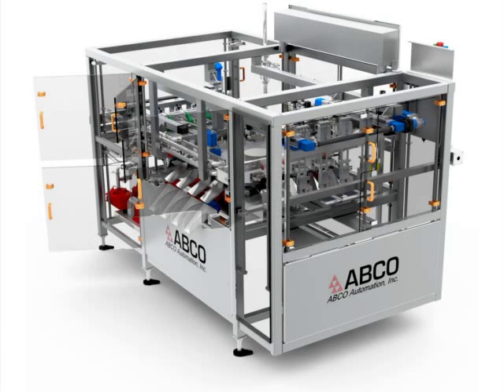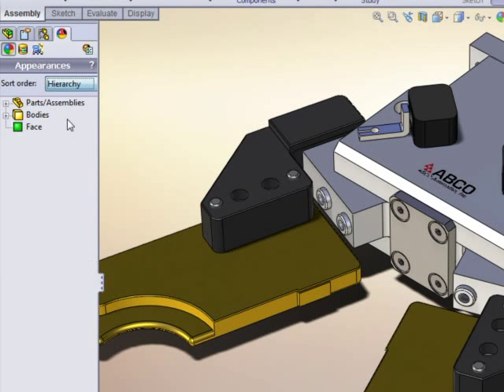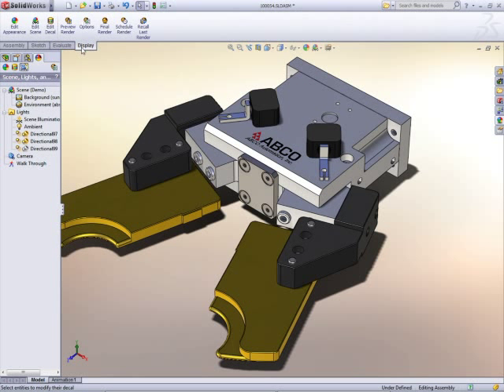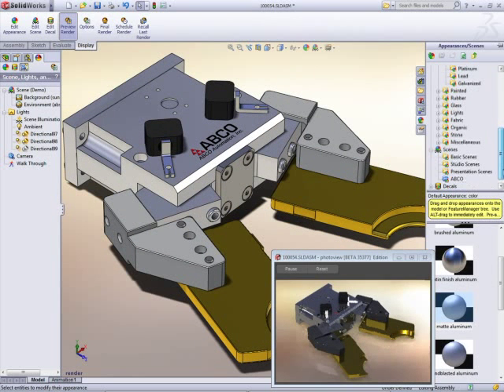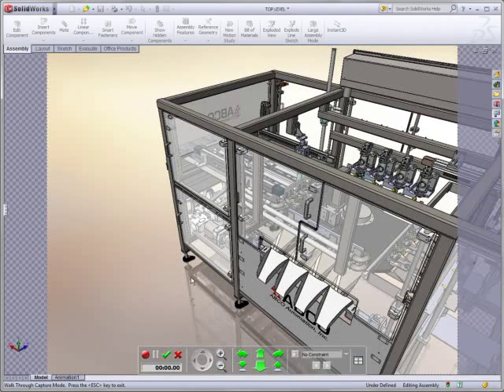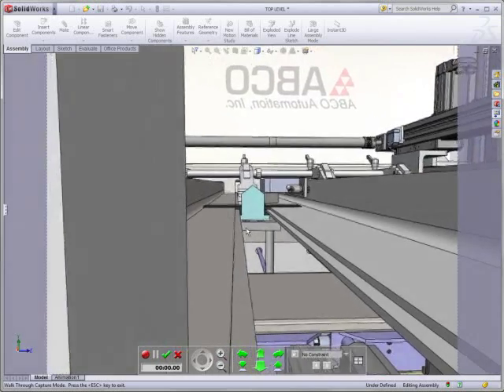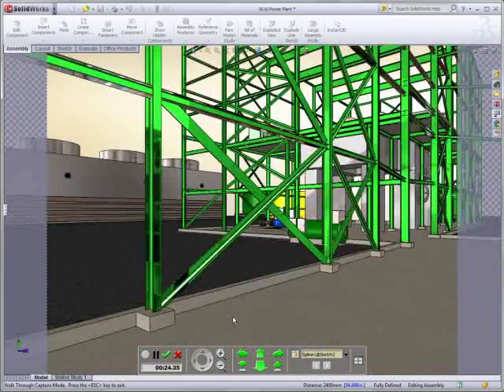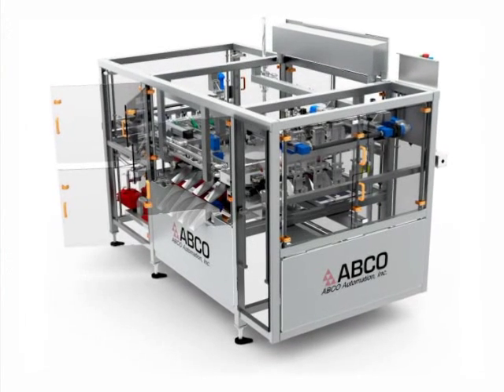SolidWorks 2011 - Photoview 360 and Walkthrough Feature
See what's new in 2011 line of SolidWorks products. In this video, we'll show you some of the enhancements made to Photoview 360, as well as the new Walkthrough feature.

Starting with SOLIDWORKS 2024, the PhotoView 360 add-in will no longer be included with SOLIDWORKS Office, SOLIDWORKS Professional, and SOLIDWORKS Premium. We encourage you to use instead SOLIDWORKS Visualize, our most advanced rendering product line, which can help you streamline photo-quality content creation, including images, animations, interactive web content, and immersive Virtual Reality, by leveraging your 3D CAD data.